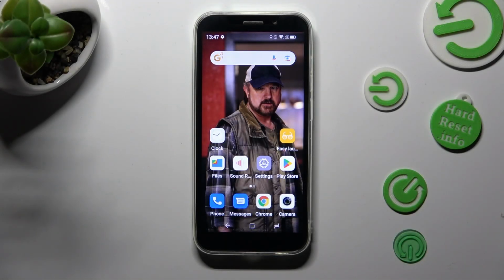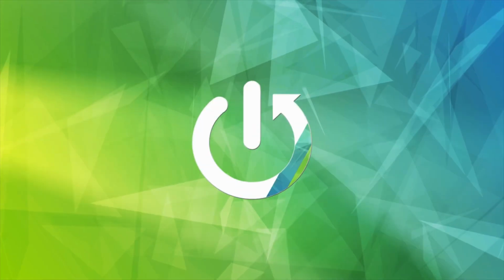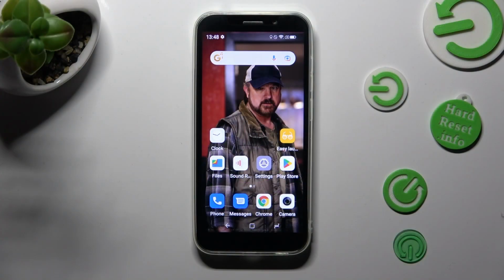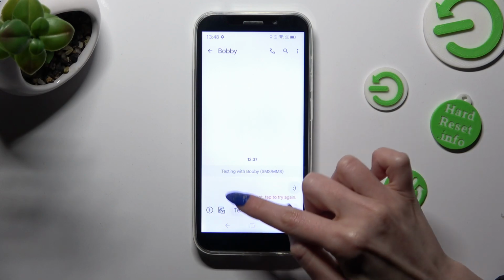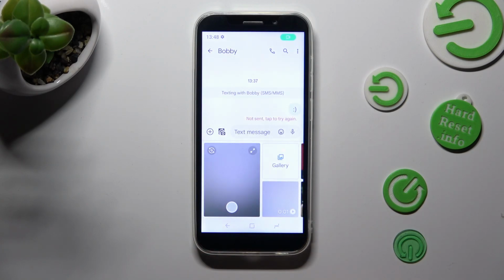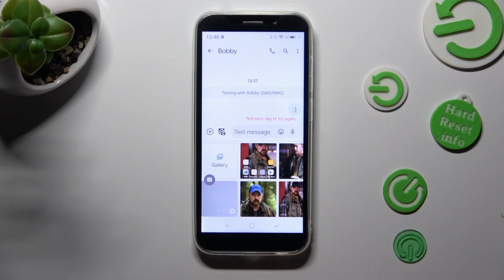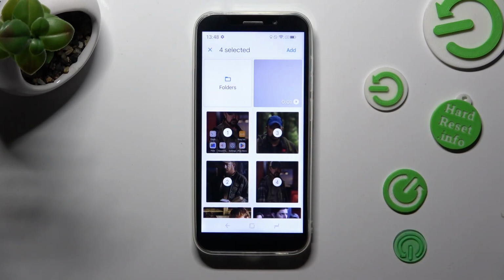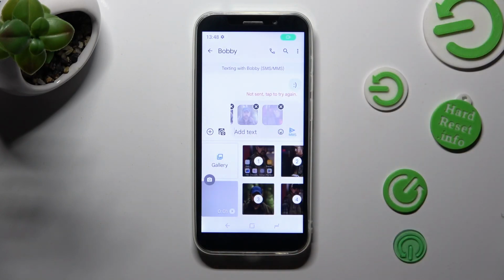How to Add Photos To Text Message on DOOGEE X97 PRO?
Hi there! Adding photos to a text message on your DOOGEE X97 PRO is a great way to share visual moments with your friends and family. Whether it's a stunning landscape, a funny meme, or a precious memory, you can easily attach a photo to your text message. Open the messaging app, compose a new message, and look for the attachment icon. Tap on it to access your photo gallery, select the desired photo, and include it in your message. This way, you can add a personal touch and make your communication more vivid and meaningful. Sharing photos has never been easier with your DOOGEE X97 PRO, allowing you to instantly convey emotions and experiences through visual storytelling. For more useful tutorials on how to get the most out of your DOOGEE X97 PRO, check out our HardReset.info YT channel.

How to Add Photos in Text Messages on DOOGEE X97 PRO?
How to Use Pictures in SMS on DOOGEE X97 PRO?
How to Add Photos to Masseges on DOOGEE X97 PRO?